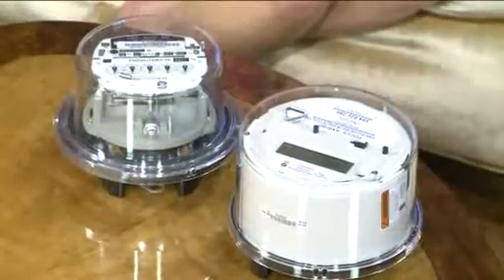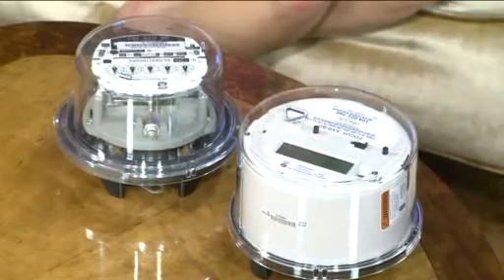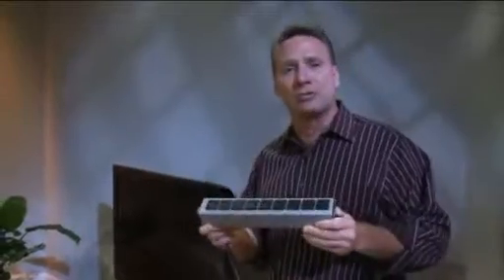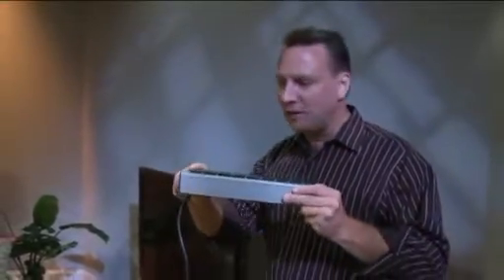First Choice Power on Channel 33 - Brady Media Group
- Client on Channel 33 in Dallas. They discuss prepaid power and the heat in Texas.